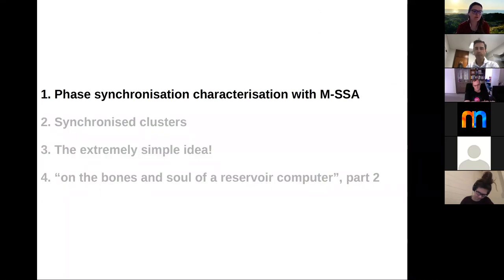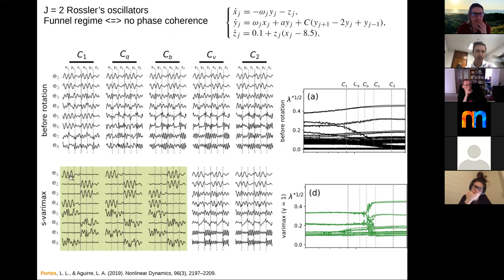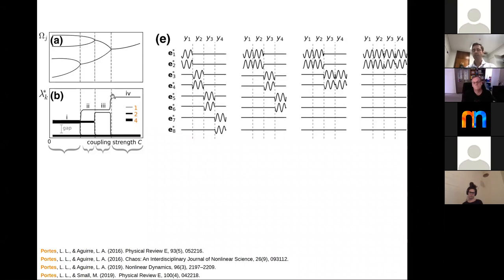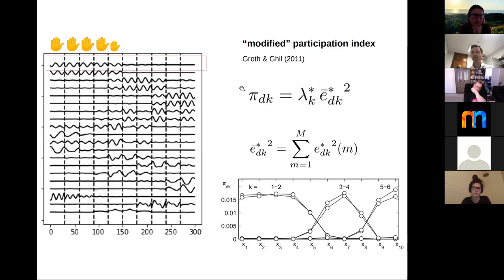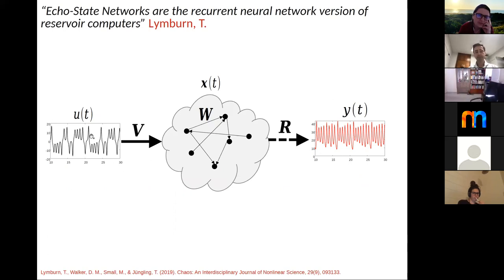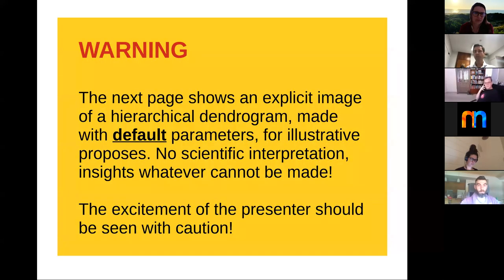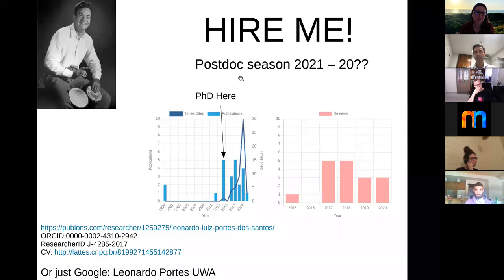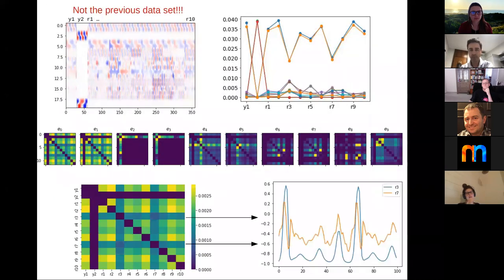Automatic data adaptative inference of functional coupling networks in MSSA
Speaker:  Leonardo Portes dos Santos (UWA)